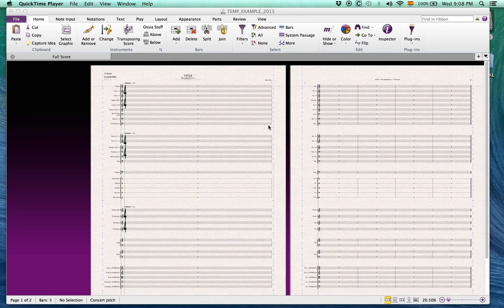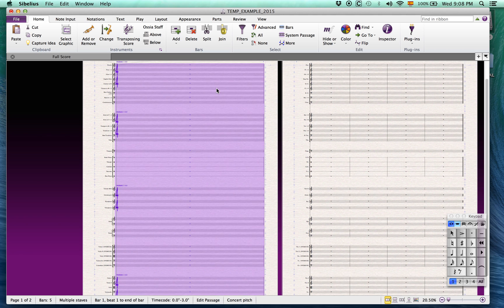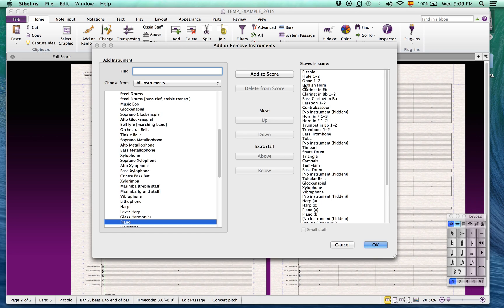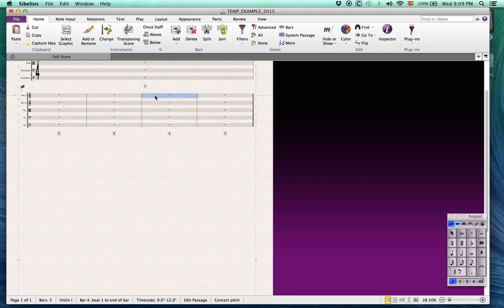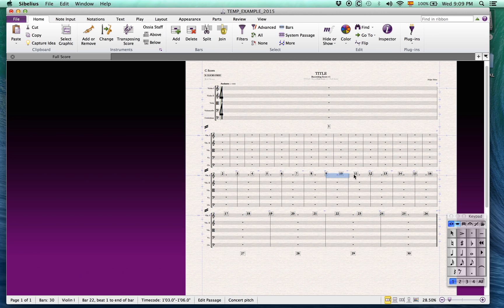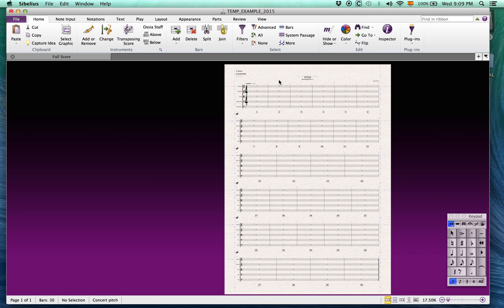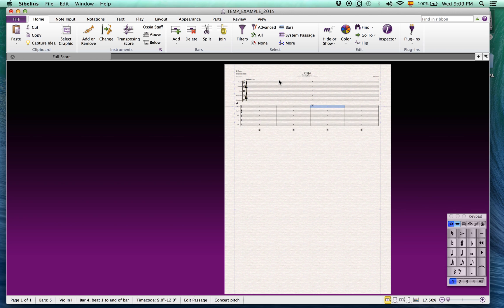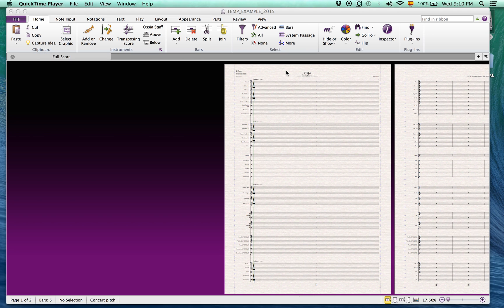8. Using your Template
Sibelius Film Scoring Template, Your Finished Template